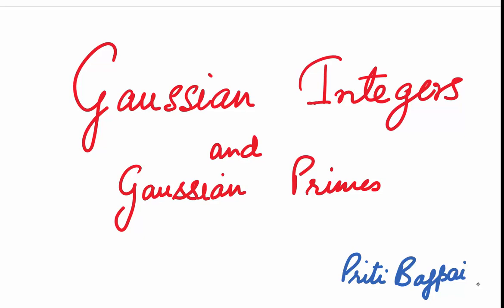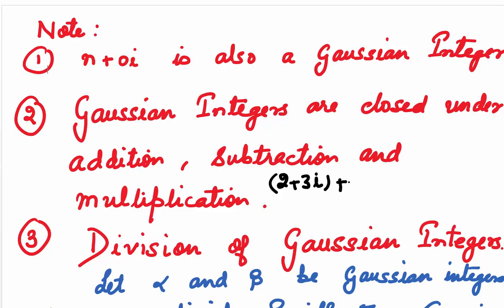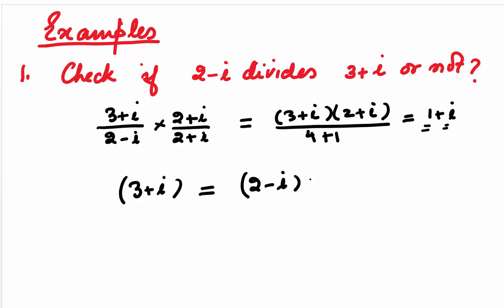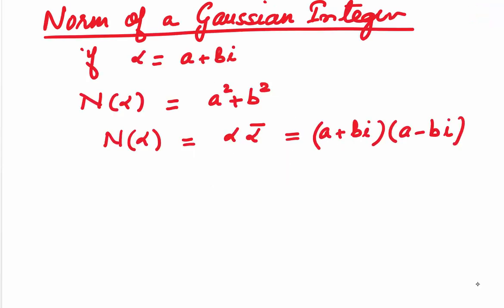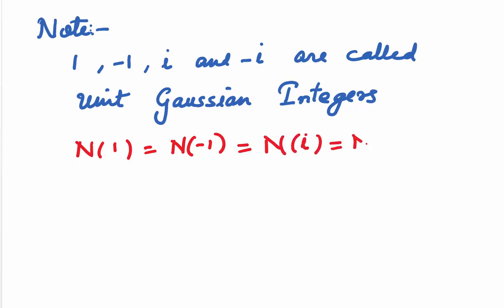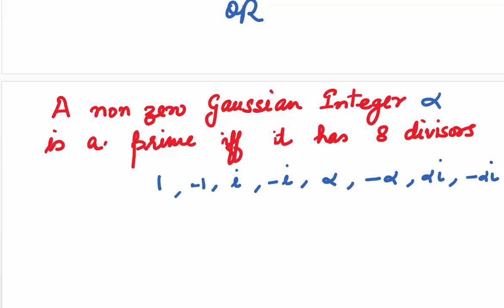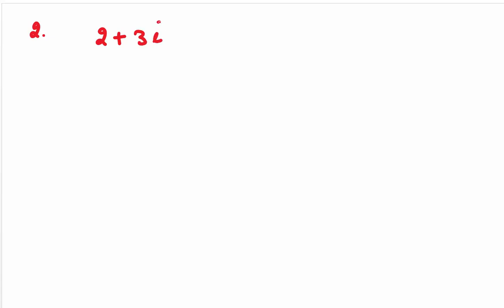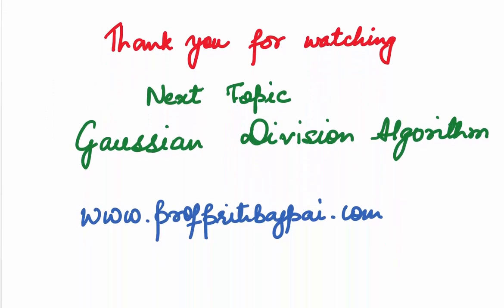Gaussian Integers and Gaussian Primes an Introduction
In this video Gaussian Integers and Gaussian Primes are defined in a simple way and  are explained using examples. .Properties of Addition,  Subtraction, Multiplication and Division are explained using examples. Few applications of these integers and primes are also mentioned.
In the next video Division Algorithm will be explained.

00:00 Introduction
00:11 Gaussian Integers
00:56 Properties of Addition,  Subtraction, Multiplication and Division
04:41 Norm of a Gaussian Integer
05:59 Unit Gaussian Integers
06:32 Gaussian Associates
07:03 Gaussian Primes
08:10 Examples
10:26 Why do we study these integers